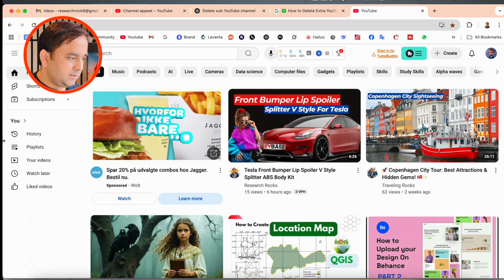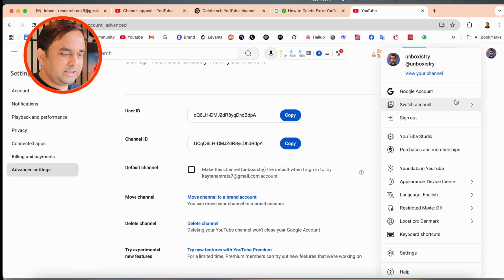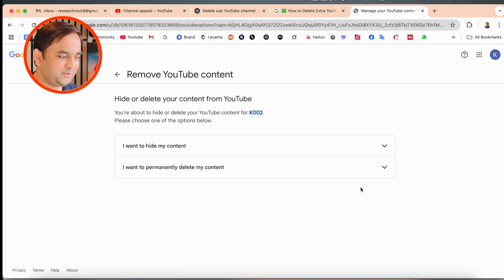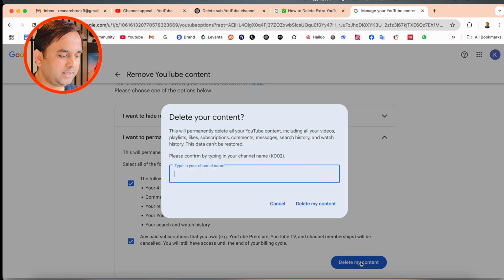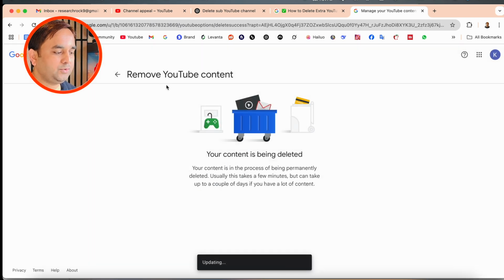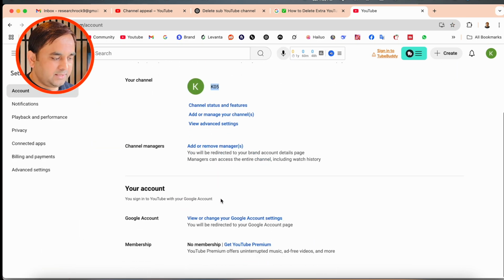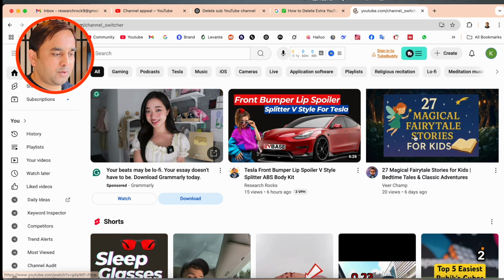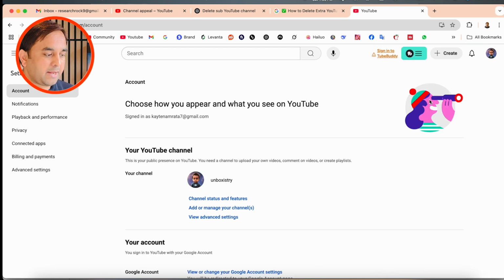How to Delete Extra YouTube Channels Linked to Same Email (Quick & Easy Guide 2025)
Want to remove extra or unused YouTube channels under the same Google email? In this step-by-step tutorial, I’ll show you exactly how to delete additional YouTube channels connected to one email in just a few clicks. Whether you created multiple channels by mistake or just want to clean up your account, this guide is perfect for you. 🔥

⏱️ Timestamps:
00:00 – Introduction
00:22 – Accessing YouTube Channel Switcher
00:45 – Selecting the Extra YouTube Channel
01:12 – Going to Google Account Settings
01:35 – How to Delete a Brand Account
02:10 – Final Confirmation Before Deletion
02:45 – Channel Deleted Successfully
03:10 – Final Tips and Outro

📌 This method works in 2025 and is applicable for all devices (PC, Mac, Android, iPhone).